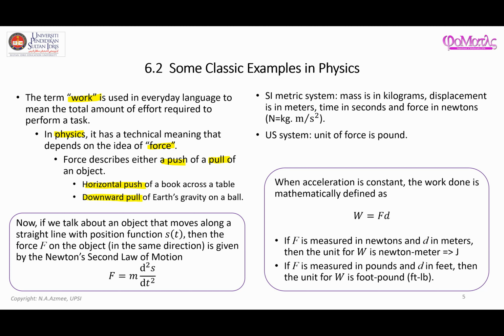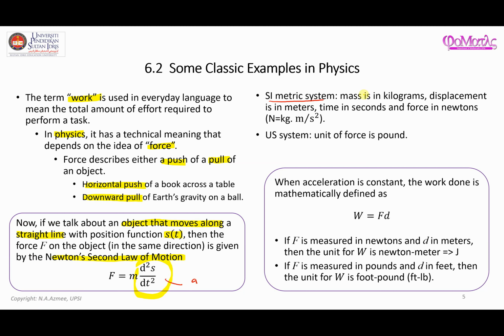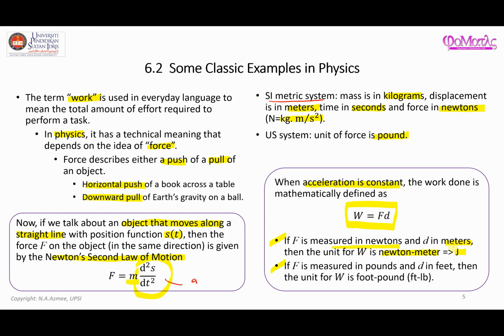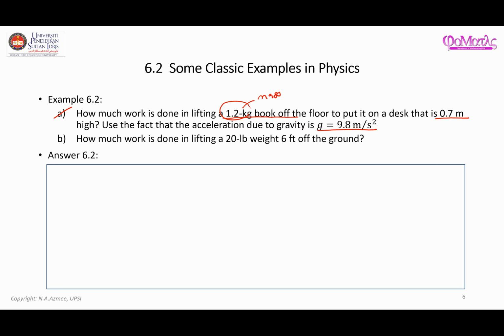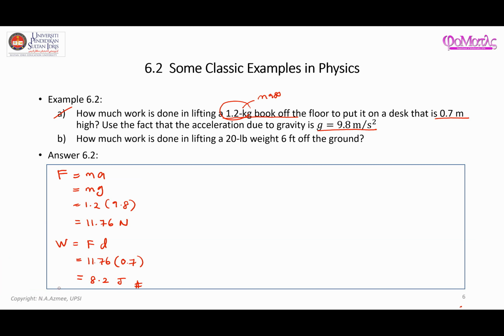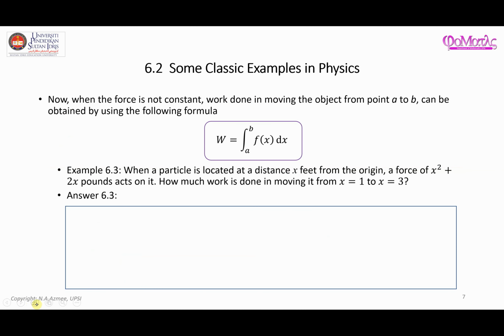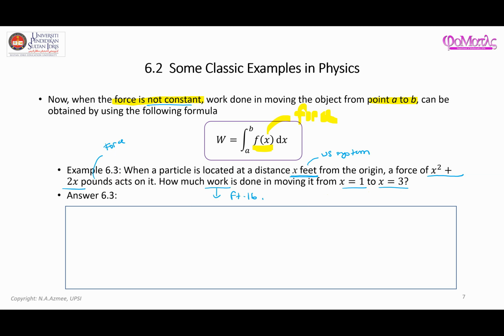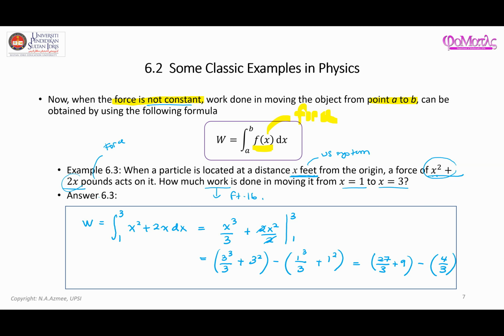How Much Work is Done? (Applications of Integration)